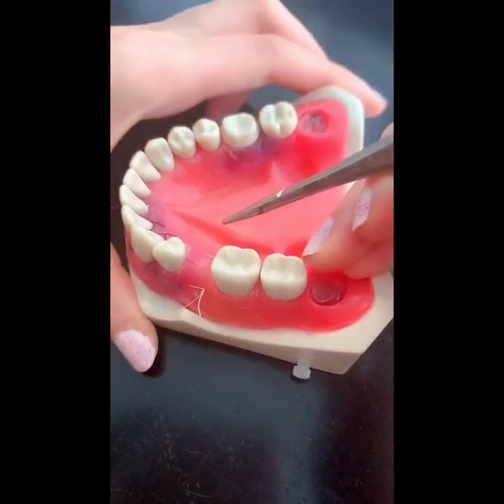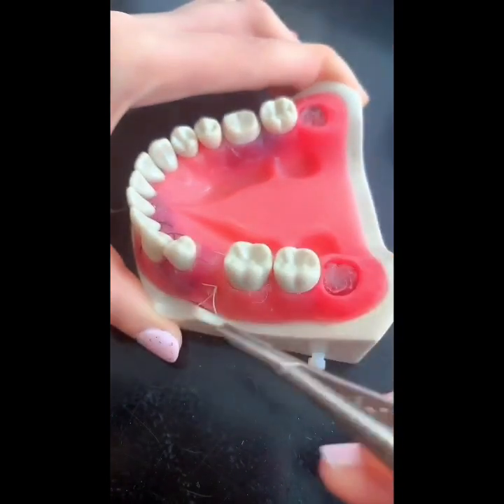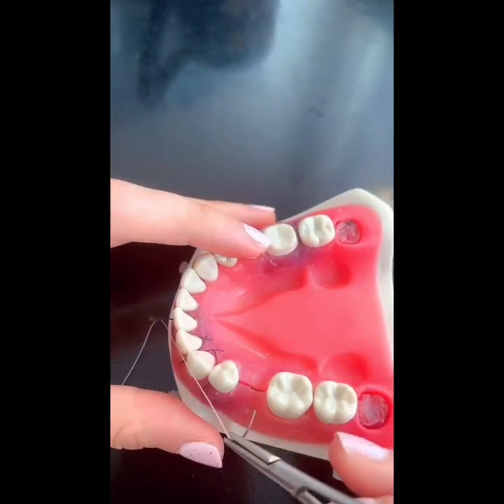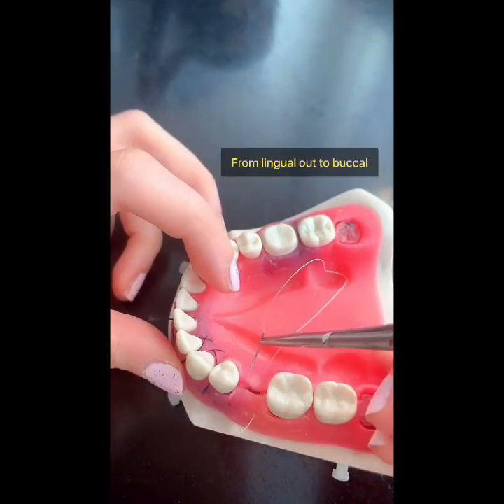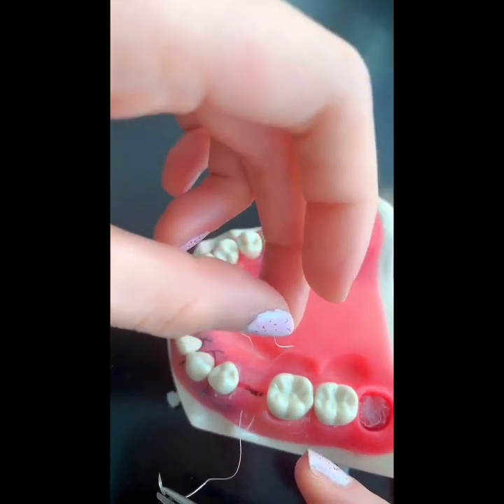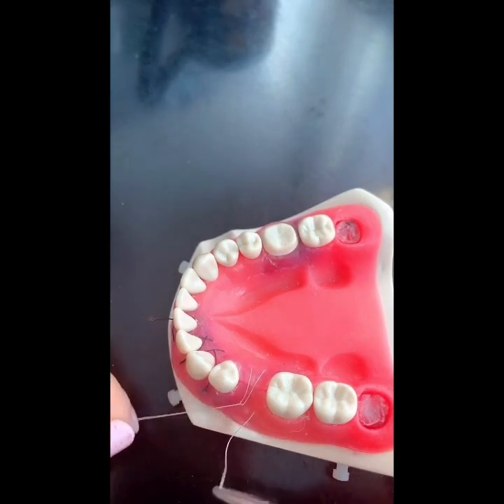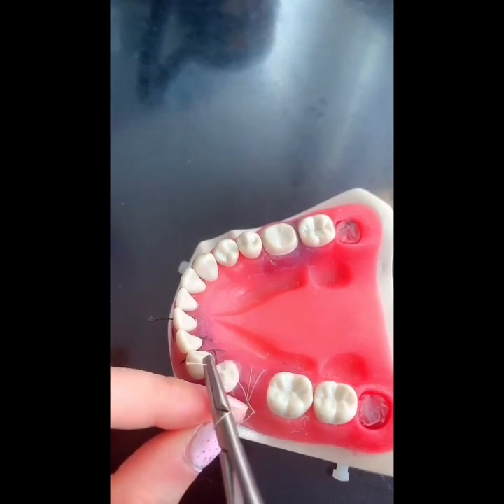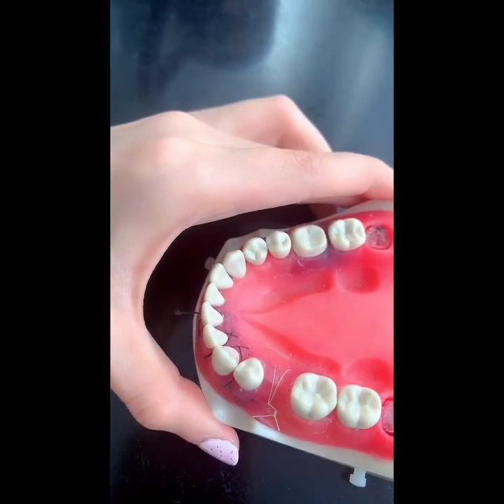LAURELL GOTTLOW SUTURE TUTORIAL| LAURELL LOOP | MODIFIED LAURELL Suturing with Dr. Polly (Dentistry)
Hello! I'm Dr. Polly -- Just a periodontist (dentist who specializes in the gums) teaching some suturing techniques (hope it's helpful!)

Born in Taiwan, raised in Vancouver, BC, Canada, moved to the United States for dental school and specialty training. Sharing Beauty, Life and Dentistry.

♠︎ Modified Laurell Suture ♠︎⁣⁣⁣⁣⁣⁣⁣⁣⁣ aka ♠︎⁣⁣⁣⁣⁣⁣⁣⁣⁣Laurell- Gottlow suture♠︎⁣⁣⁣⁣⁣⁣⁣⁣⁣ aka ♠︎⁣⁣⁣⁣⁣⁣⁣⁣⁣Laurell Loop ♠︎⁣⁣⁣⁣⁣⁣⁣⁣⁣⁣⁣
Ps: (heard so many diff names for this but technique is shown on video. ⁣⁣
☞ A diff variation is 𝘓𝘢𝘶𝘳𝘦𝘭𝘭 𝘴𝘶𝘵𝘶𝘳𝘦 𝘮𝘰𝘥𝘪𝘧𝘪𝘦𝘥 𝘣𝘺 𝘚𝘦𝘯𝘵𝘪𝘯𝘦𝘳𝘪 (will show in future)⁣⁣
📍Though horizontal mattress sutures everts the flaps and helps with tension release, you need additional interrupted sutures to approximate edges of wound to get primary healing.⁣⁣
📍This laurell suture helps to eliminate the need of the additional interrupted suture for closure.⁣⁣
📍 great for GBR, implant sites.⁣⁣